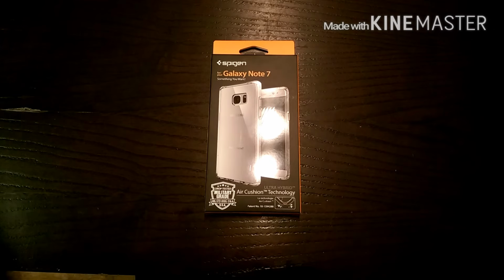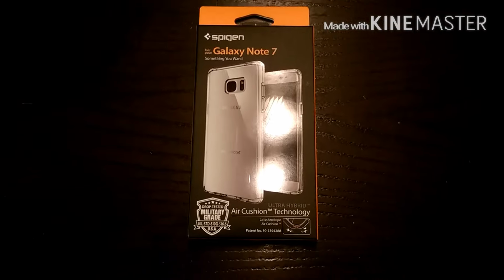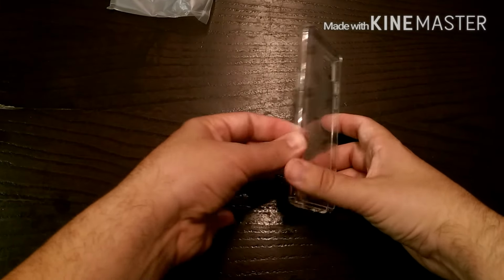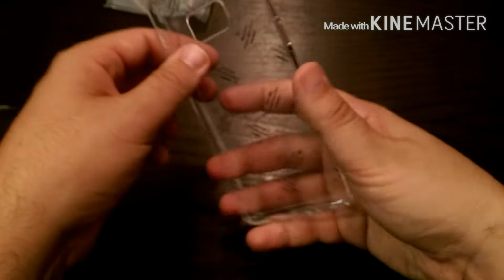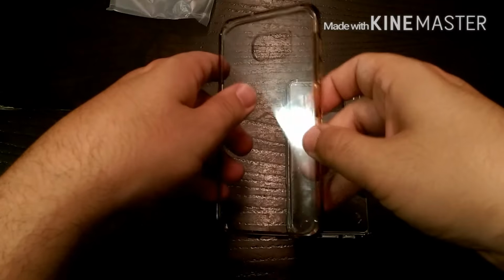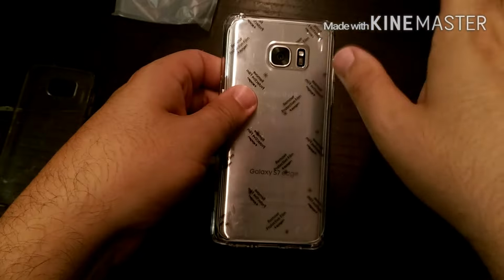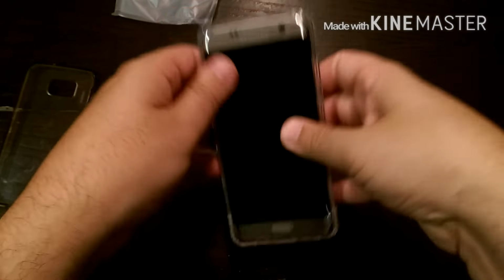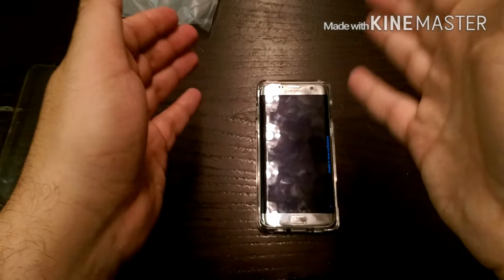Spigen Ultra Hybrid Case For The Samsung Galaxy Note 7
Spigen ultra hybrid case for the samsung note 7 and size comparison to the S7 Edge.